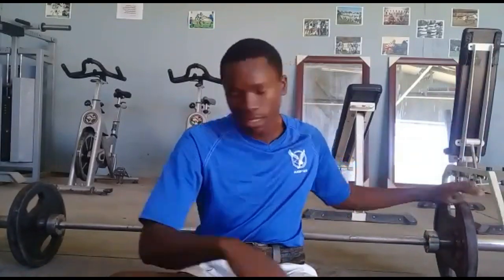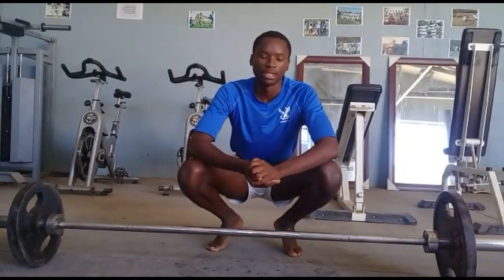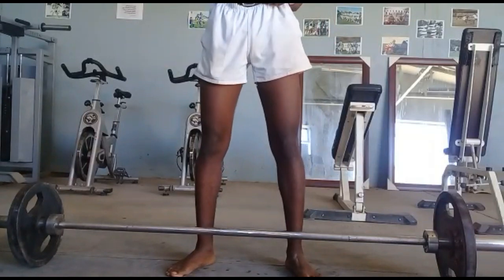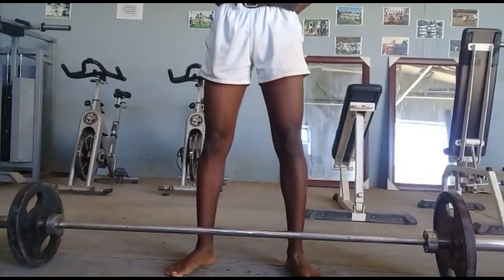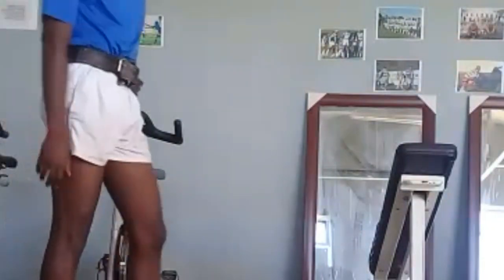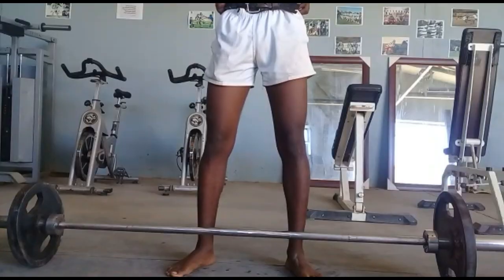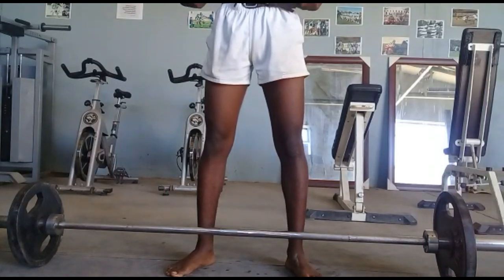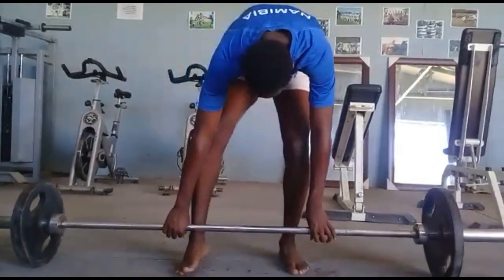How To Do Speed Deadlifts ft JOEL NDEYA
MUSIC NCS

Namibians lets do calisthenics if u guys want to see a Namibian do calisthenics then subscribe to my channel if u are a Namibian then subscribe to my channel and lets become big together

THANK U FOR WATCHING MY VIDEOS YOU WILL ALL BE REWORDED